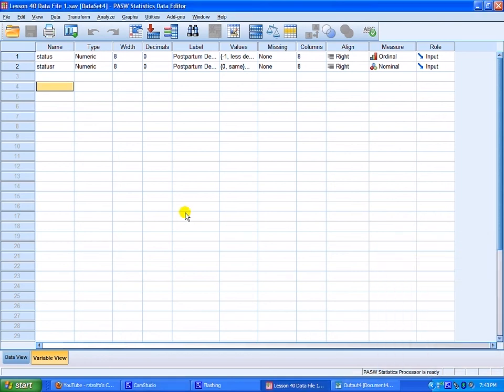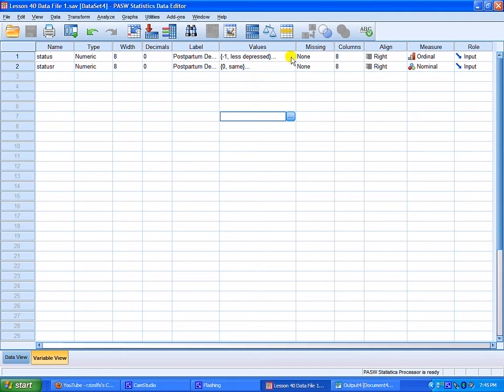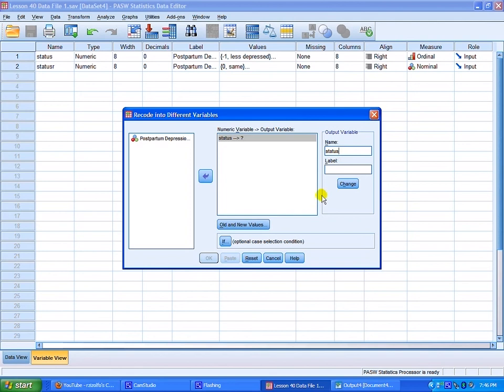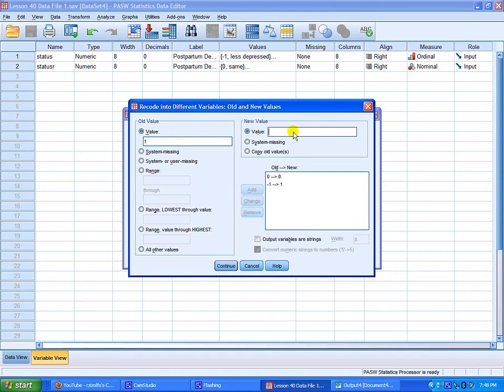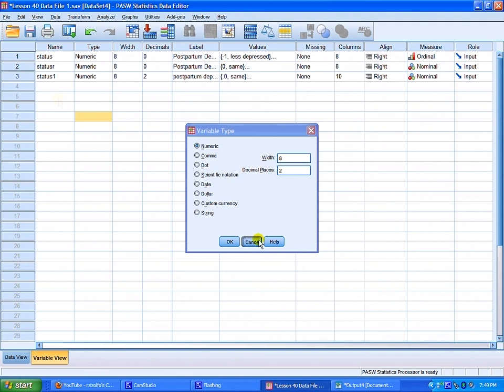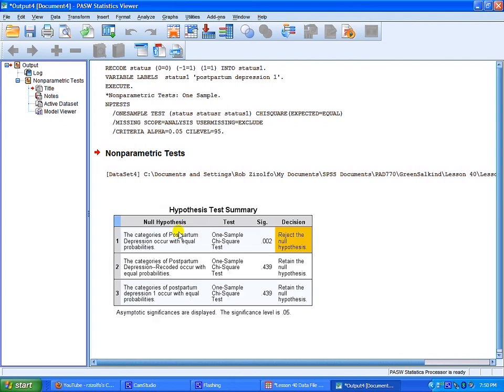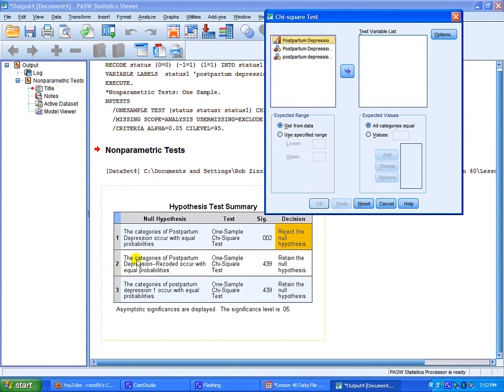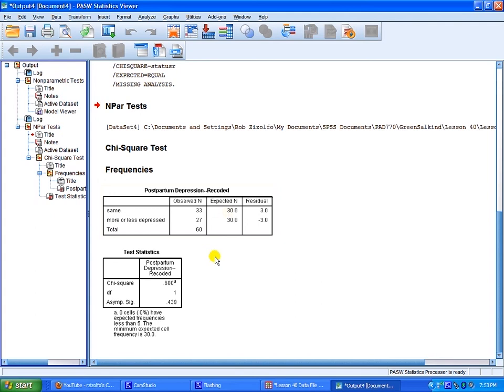one-sample chi square simplified.avi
Step by step how to conduct a one-sample chi square using SPSS, to see how far the actual measured frequencies vary from the hypothesized expected results, and in that way test the veracity of the hypothesis.